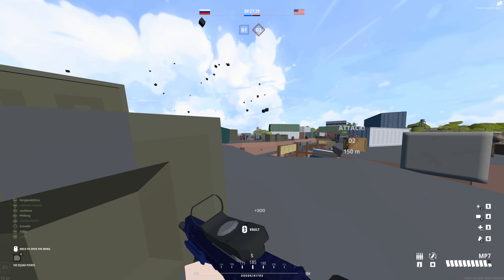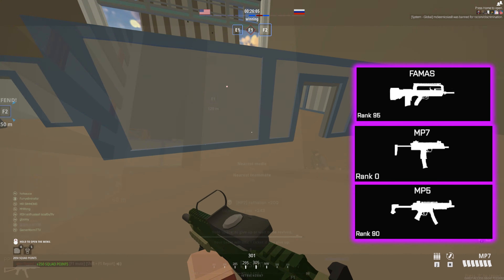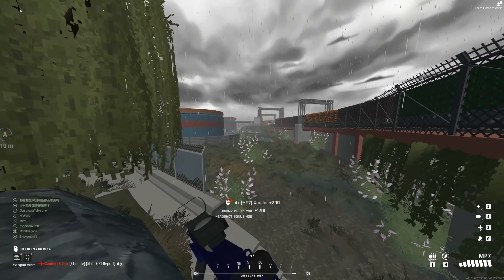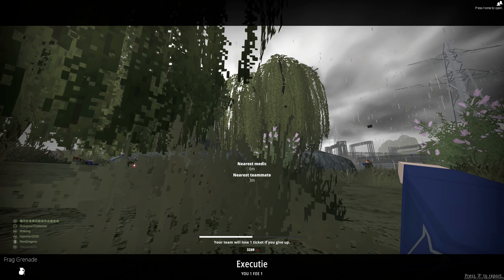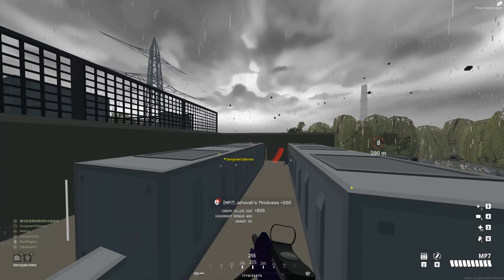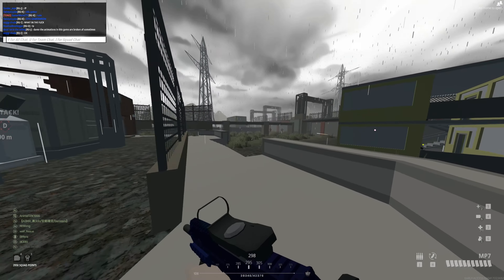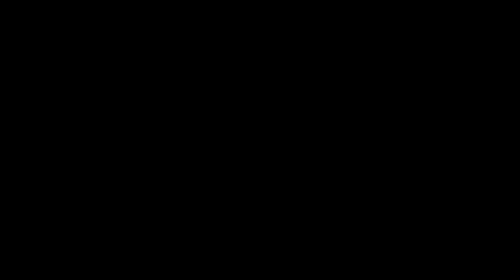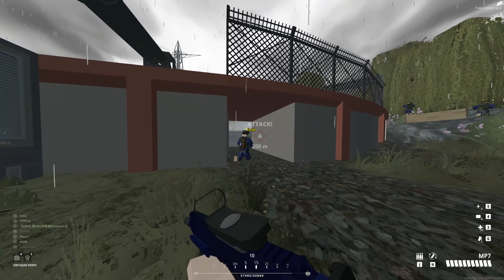BATTLEBITS BEST WEAPON? | MP7 Review/Build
Check this album out, the guy who made it is a legend who plays on the BB OCE servers alot
0:00 Intro
1:19 Stats
3:52 Standings
6:16 Build/Playstyle
7:45 Live Commentary
37:16 Outro